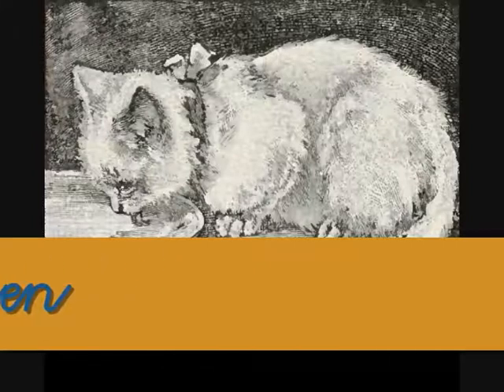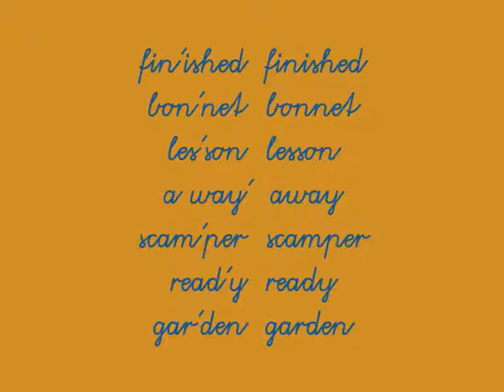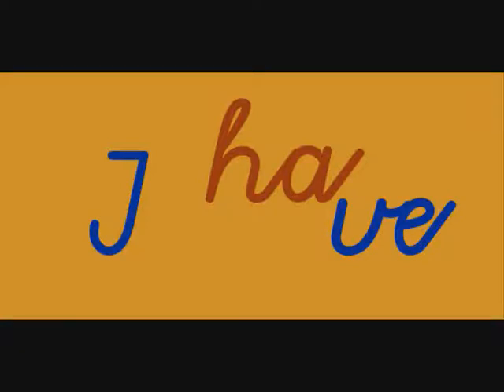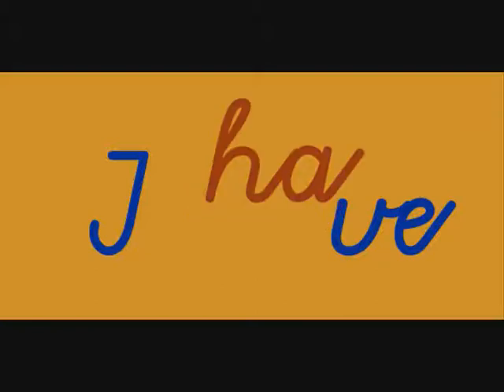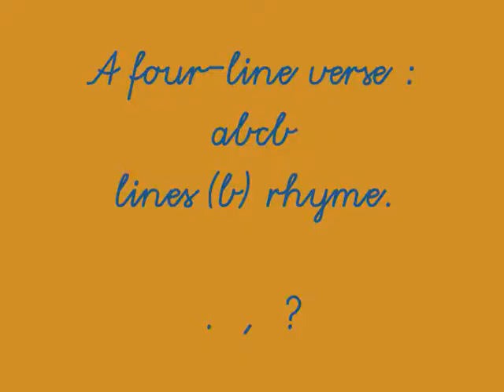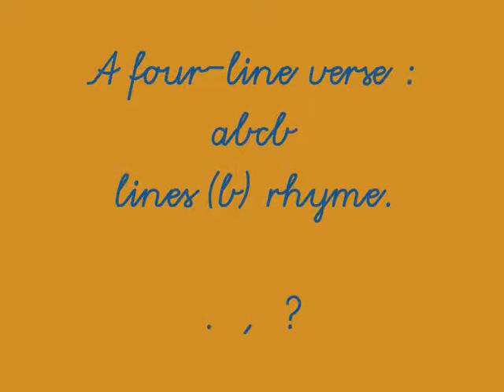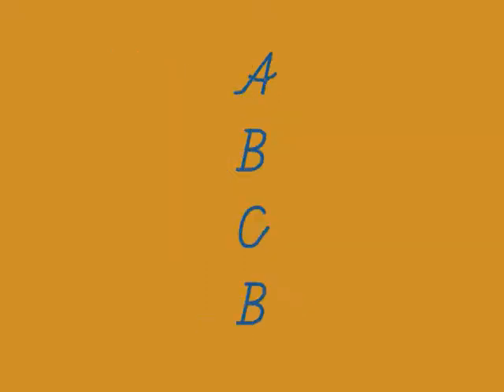d 1-35 Video Lesson XXXV: The white kitten. - McGuffey's First Eclectic Reader (revised edition)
4 line verse poem  contraction (I've)